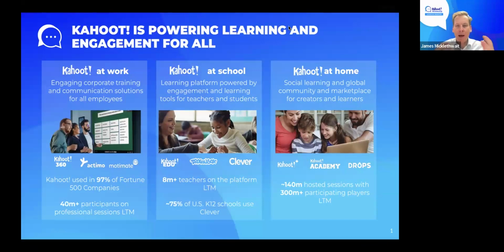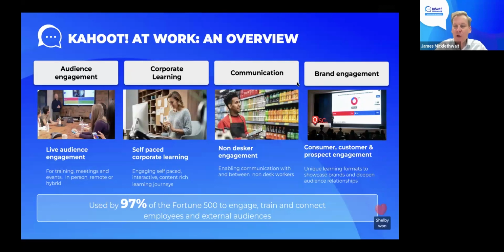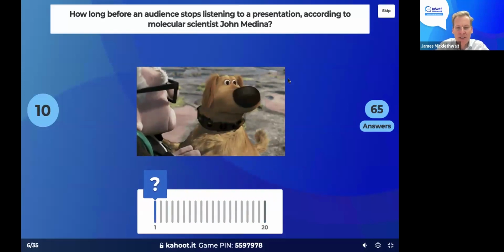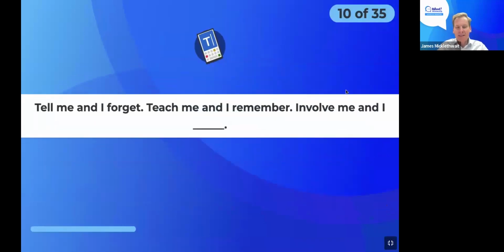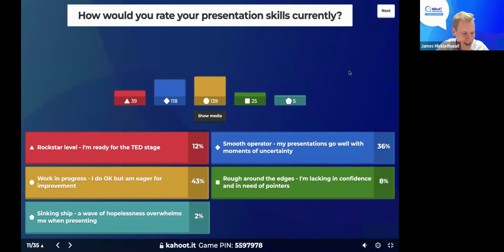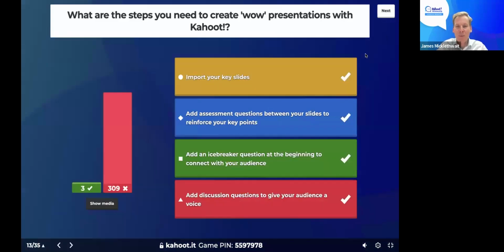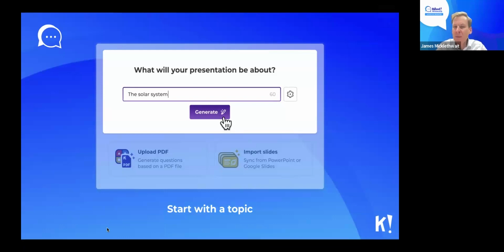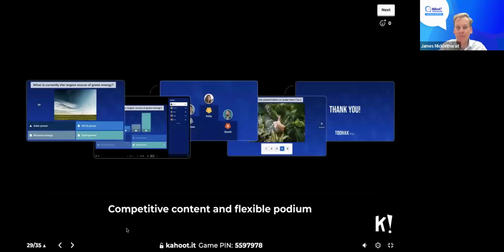What’s new at Kahoot!: Make any presentation impactful in a click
Explore the common challenges that every presenter faces when trying to engage their audience and discover how Kahoot! can help you level up your presentation skills! In this session, James Michethwait, Vice President of Kahoot! at work dives into the latest product updates that are making it easier than ever for anyone to create an engaging and interactive presentation on any subject.